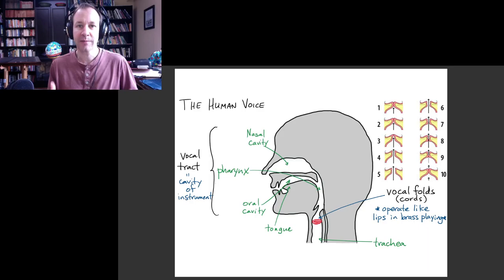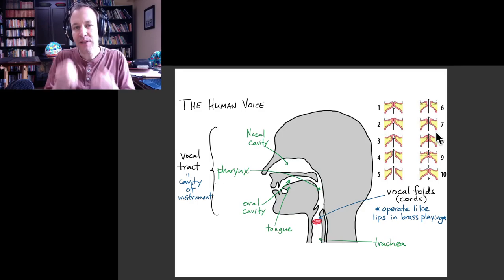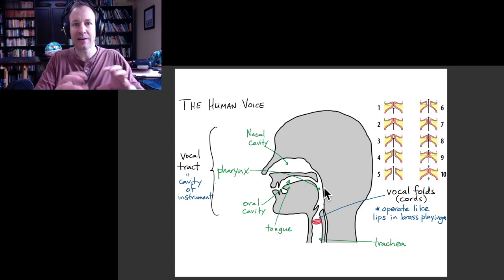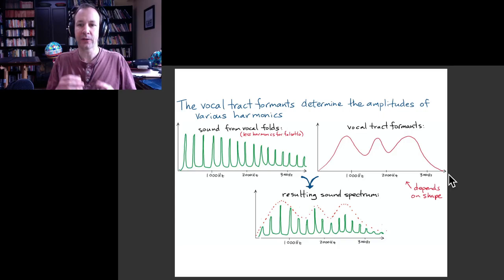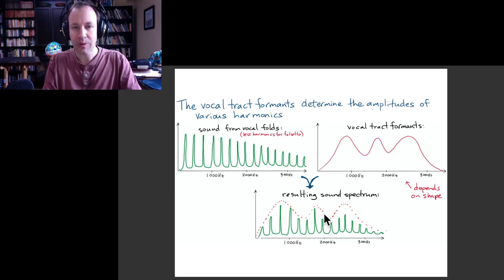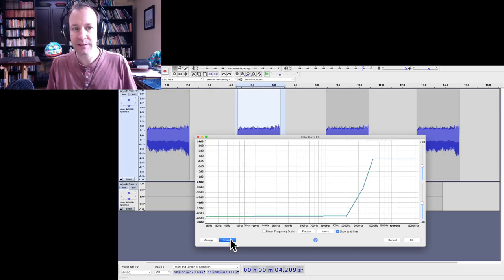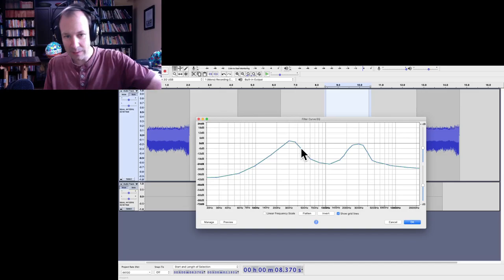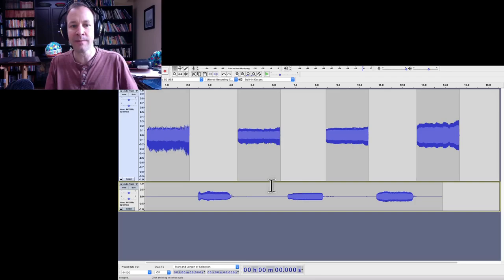Physics of Music 58: Synthesizing a voice from buzzing lips